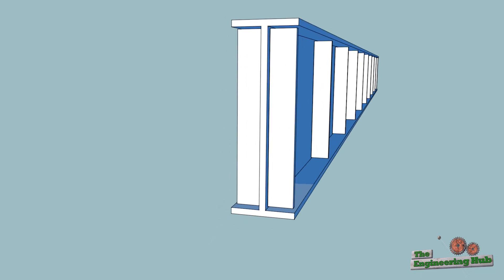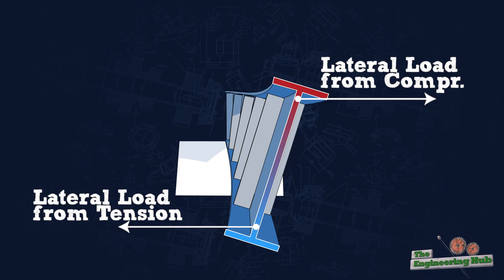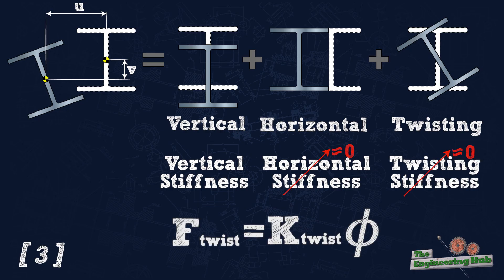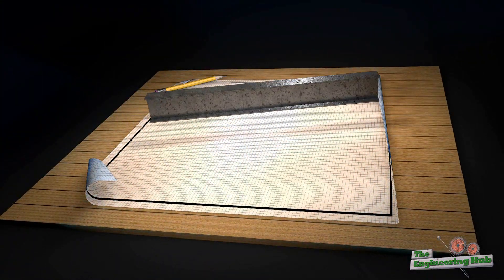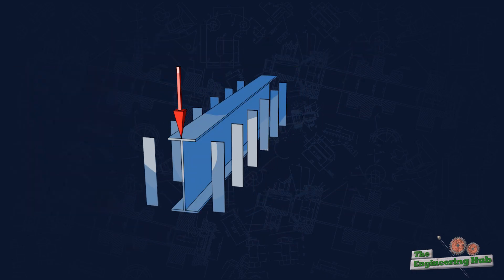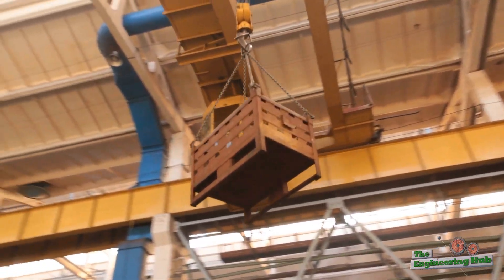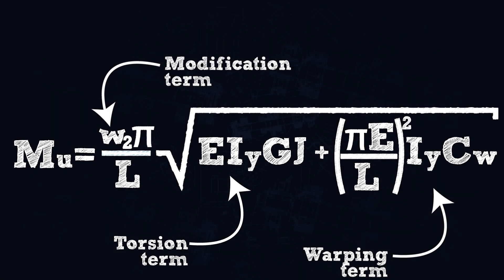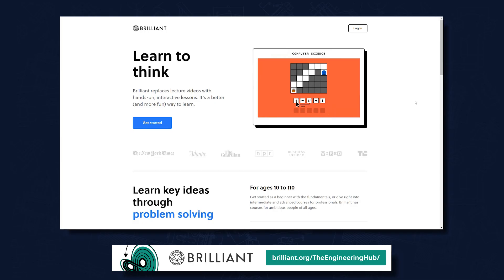Open Beams Have a Serious Weakness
When slender beams get loaded they tend to get unstable by buckling laterally. This video investigates this critical weakness of beams also known as lateral-torsional buckling. We dive into the root causes and factors that influence this phenomenon. Furthermore, we replicated this behavior ourselves with an experimental setup that confirmed our theoretical predictions.

Segments:
00:00 - Intro / What is lateral-torsional buckling?
00:55 - Why does lateral-torsional buckling occur?
02:25 - Why is lateral-torsional buckling so destructive?
03:20 - What sections are most susceptible?
04:30 - Simulated comparison of lateral torsional buckling
05:15 - Experimental comparison of lateral torsional buckling
07:20 - The root cause of lateral torsional buckling
08:35 - Considerations in calculating critical load
09:43 - Sponsorship!

References:
[1]  G. C. Andrews, Canadian Professional Engineering and Geoscience: Practice and Ethics, Nelson Education, 2013.
[2]  Canadian Institute of Steel Construction, Handbook of Steel Construction - 11th Edition, 2016, Canadian Institute of Steel Construction, 2016.
[3]  J. M. Gere and B. J. Goodno, Mechanics of Materials, Cengage Learning, 2013.
[4]  G. Kulak and G. Grondin, Limit States Design in Structural Steel, Toronto: Canadian Institute of Steel Construction, 2006.
[5]  S. P. Timoshenko and J. M. Gere, Theory of Elastic Stability, McGraw-Hill, 1963.
[6]  M. L. Gambhir, Stability Analysis and Design of Structures, Berlin: Springer, 2004.